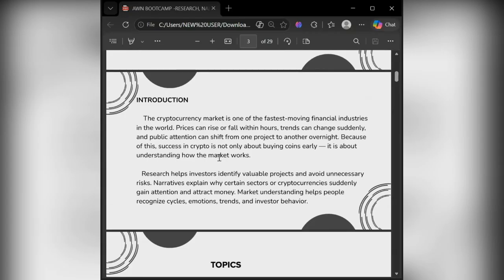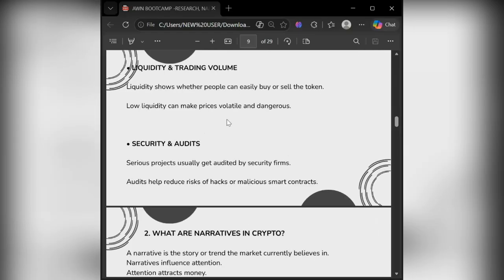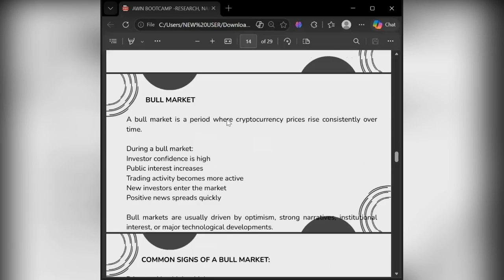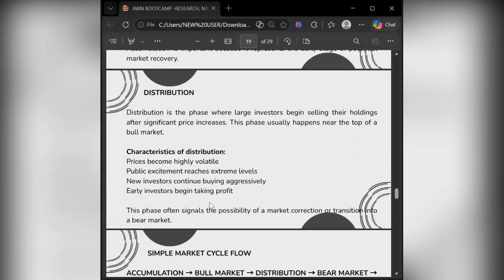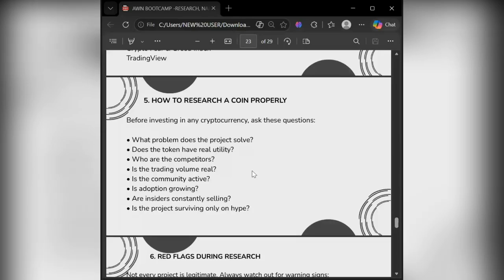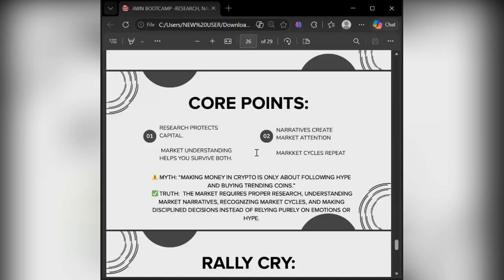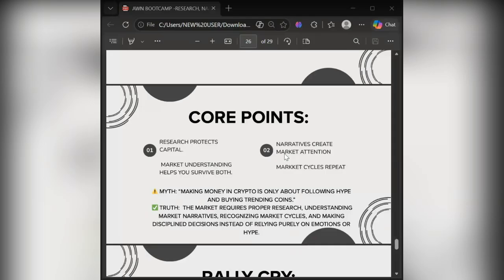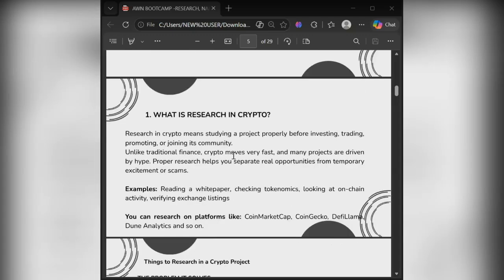Market Research, Narratives & Market Understanding